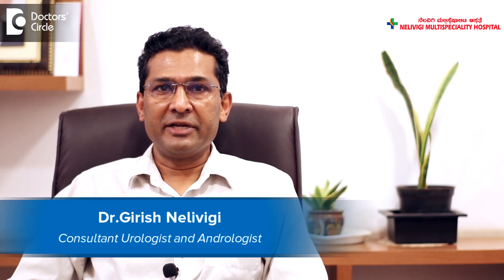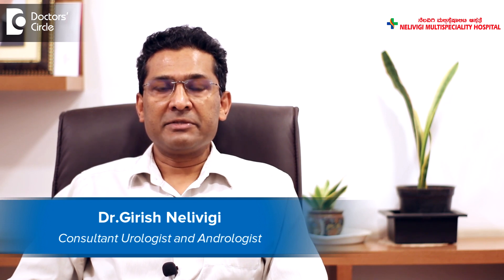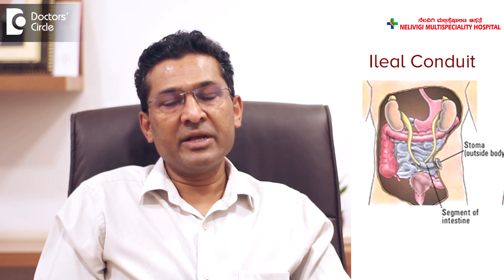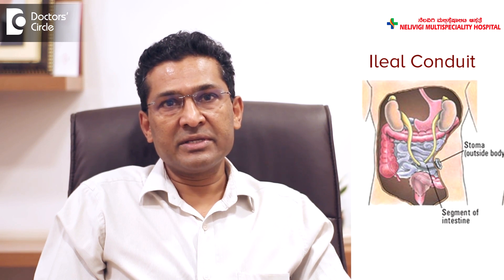IS BLADDER CANCER SERIOUS? | Muscle Invasive Bladder Cancer - Dr. Girish Nelivigi | Doctors' Circle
Dr. Girish Nelivigi | Appointment booking no : 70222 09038 / 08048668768
Consultant Urologist and Andrologist | Nelivigi Multispeciality Hospital, Bengaluru
Muscle Invasive Bladder Cancer  as  the name suggests it is  if the cancer invades the urinary bladder. This is a serious type of  bladder cancer  and the  treatment is by radical surgery. The name if  the surgery is  radical cystectomy.  Here the urinary bladder is  removed along with  seminal vesicle and  prostate.